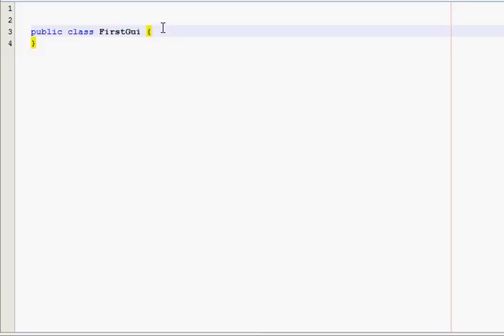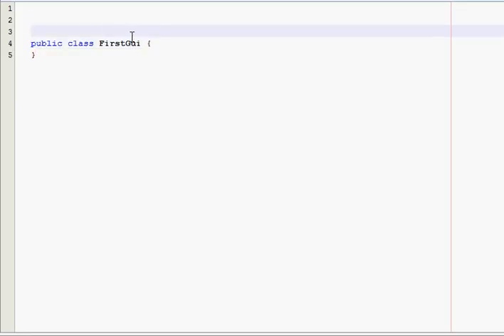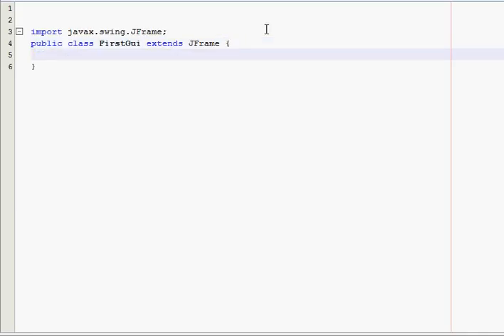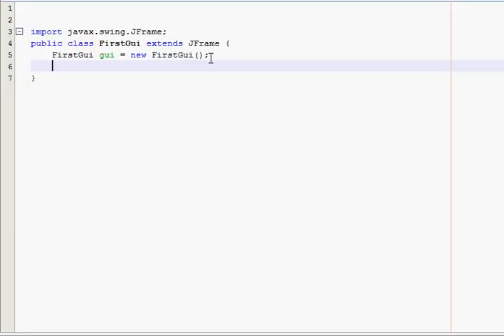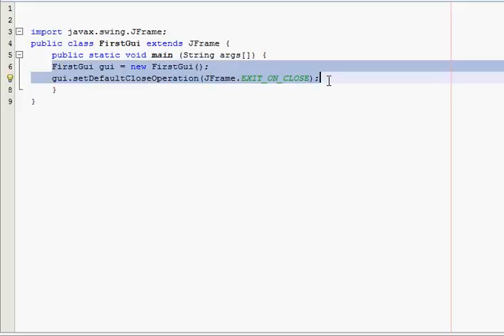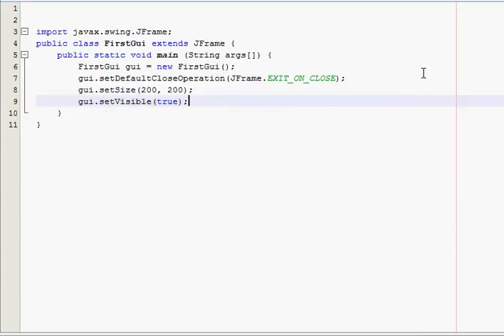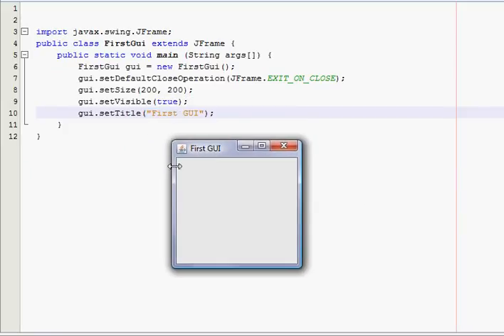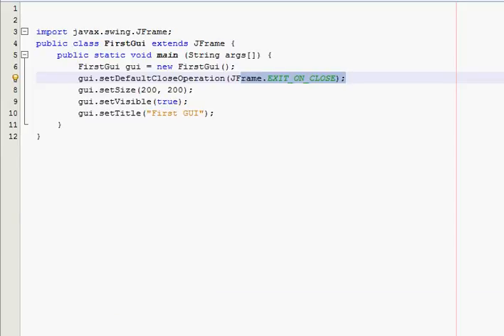Java GUI Tutorial 1 - Creating the window